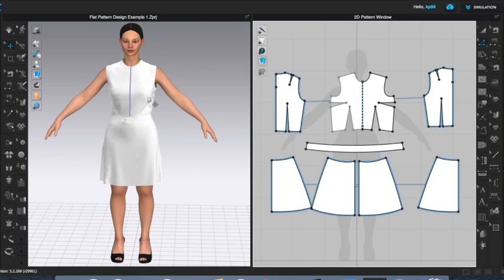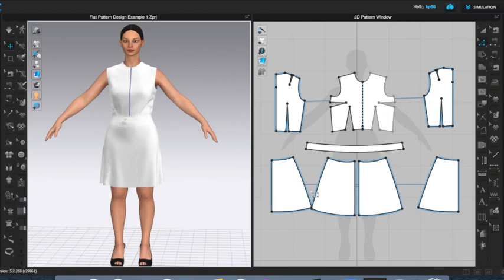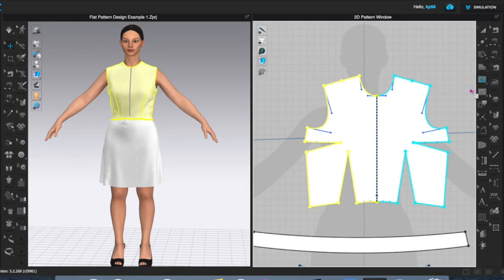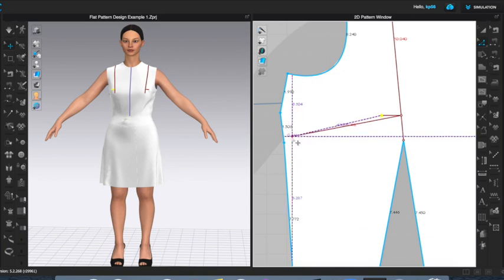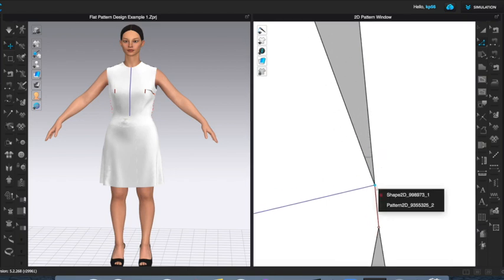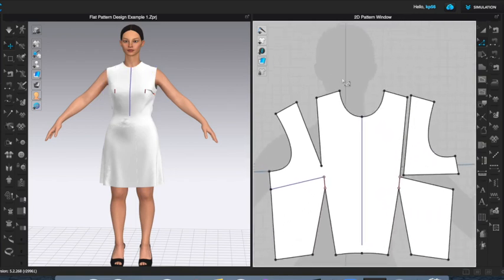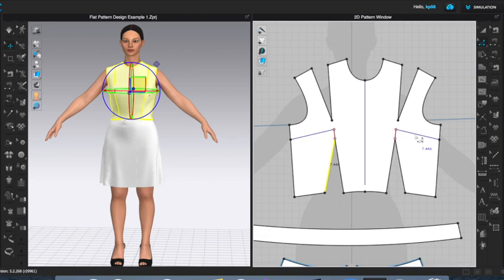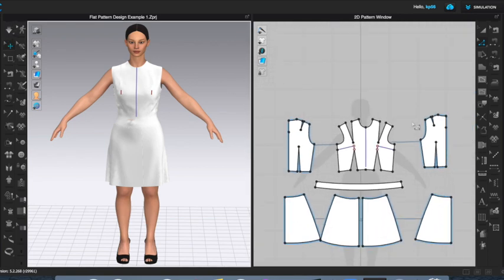Introduction to Patterning using Clo3D - EXERCISE 1: DART MANIPULATION (BUST TO SHOULDER)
TURN THE SOUND ALL THE WAY UP! (I will do better next time! :-) )

This video is about EXERCISE 1: DART MANIPULATION (BUST TO SHOULDER)

Here are a two  of my very favorite Patterning Books which I highly recommend for beginners:
-Patterning Making for Fashion Design by Helen Jospeh Armstrong
-Principals of Flat Pattern Design by Nora MacDonald